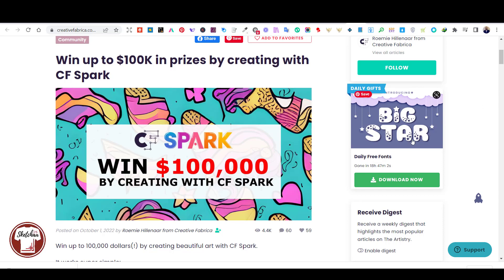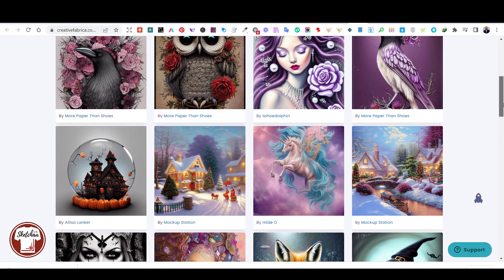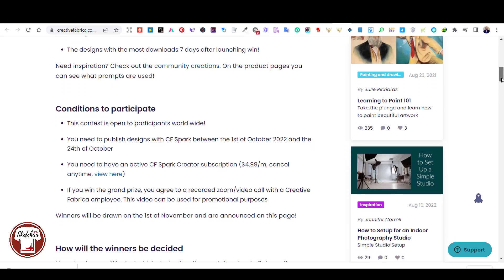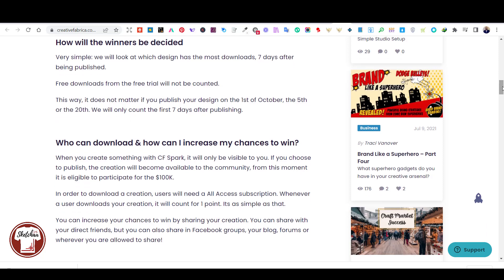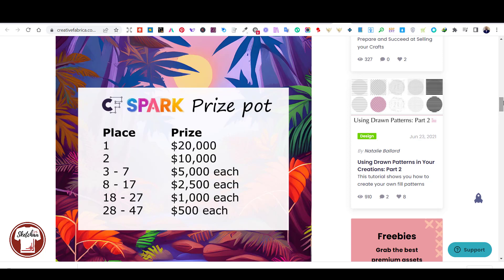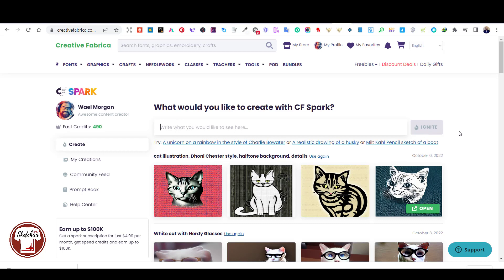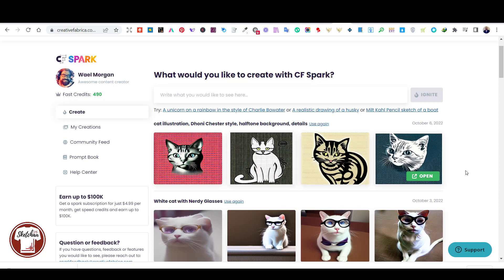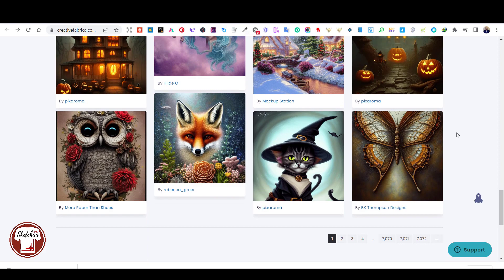Artificial intelligence design software | Win 100K with Creative Fabrica Spark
Artificial intelligence graphic design software - Win 100k with CF Spark

Sketchaa Merch Design is where you can learn how to design T-Shirts and Merch, learn print on demand tips and tricks and find new ways and strategies to grow your POD and merch business. There are videos about Print on demand, Canva T-shirt designs, Adobe Illustrator T-shirt designs , How to design t-shirts in Photoshop, Merch Design tips, trending t shirt design 2022, Merch by amazon t-shirt design with Canva and , canva t-shirt design, free fonts for commercial use, How to make vintage t shirt design, and much more.